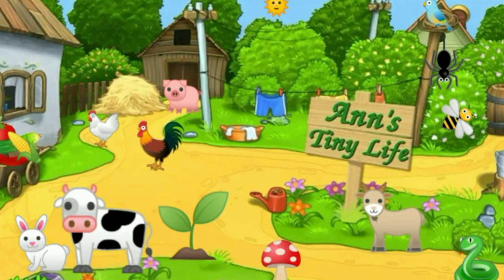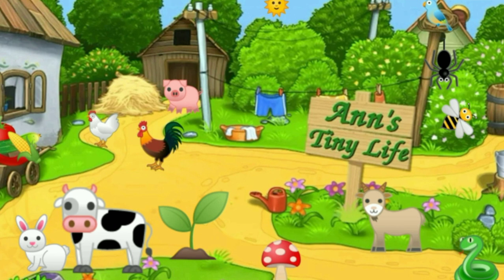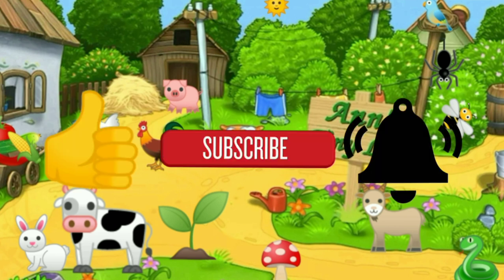Donna Brought GREAT Prezzies! - Ann's Tiny Life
Donna and her daughter's bought some great gifts down for me. I finally opened the rest of them today! And I start lamenting over Judy not being around. Not really lamenting, just noticing that it's different here in this tiny house without her.